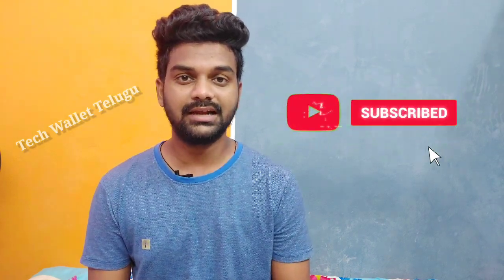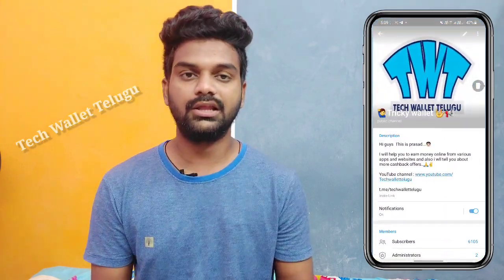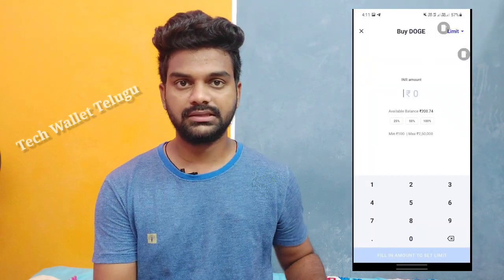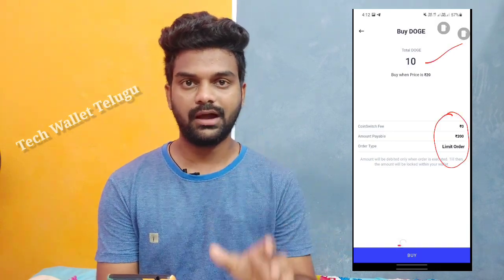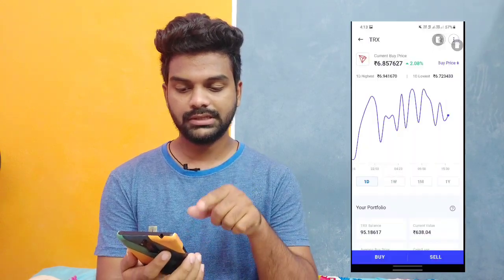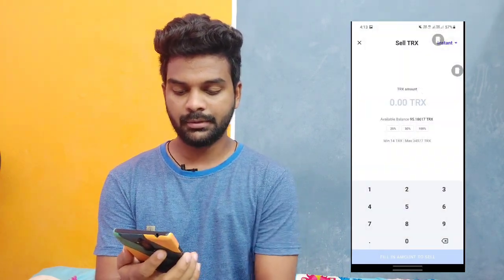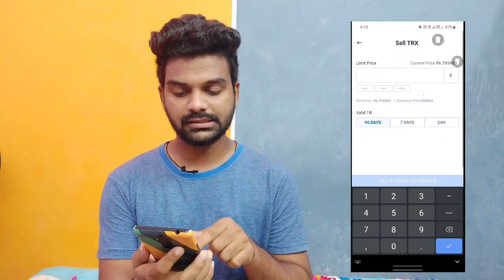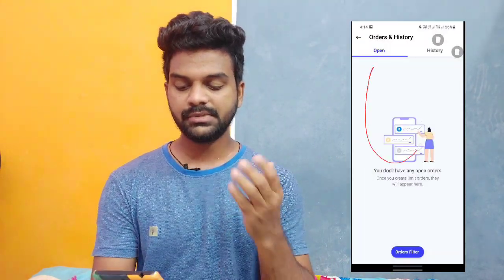Coinswitch App limit orders process ! How to use limit & Stop Limit orders in Coinswitch app telugu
Coinswitch App buy limit order  Limit !  How to use limit & Stop Limit orders in telugu ! Coinswitch app

👉 👉Download Coinswitch kuber App :-

🛑 పైన ఉన్న Link తో Group open అవ్వకపోతే Telegram app లో  " @techwallettelugu" అనీ search చేయండి..👍

how to earn free paytm cash telugu
how to earn paytm Cash online
free paytm cash earning games telugu
free paytm cash telugu
how to earn money online Telugu
best paytm cash earning app Telugu
free paytm earning app Telugu
Play games and win paytm Cash daily
Free paytm cash loot
shopping offers & deals
Tech wallet telugu
Cashback offers in telugu
Cashback offers 2020